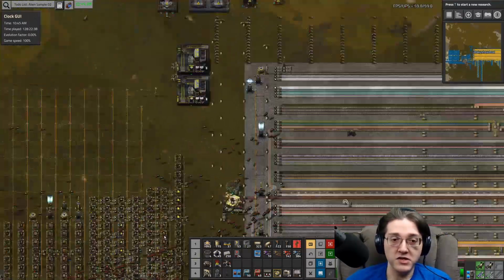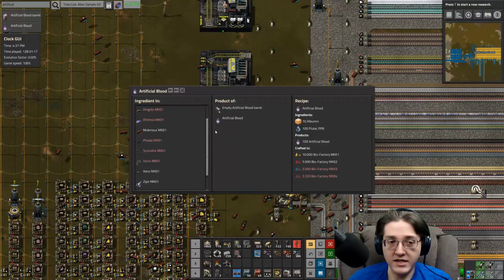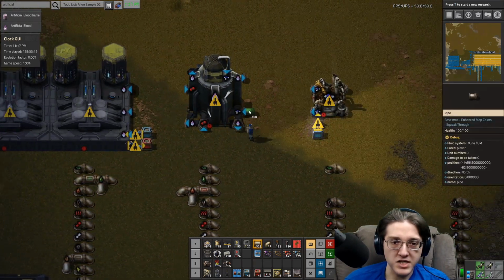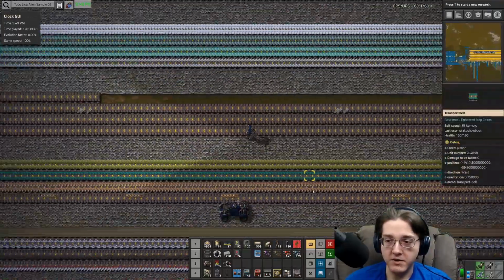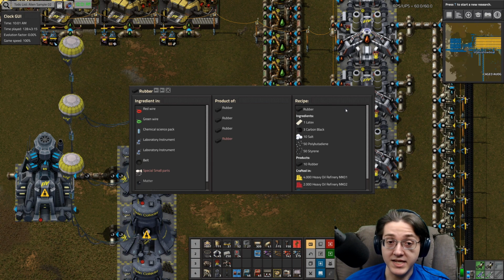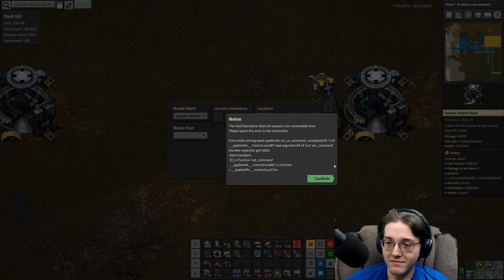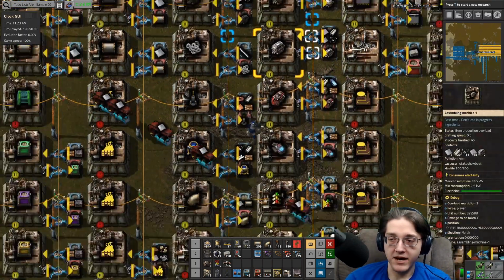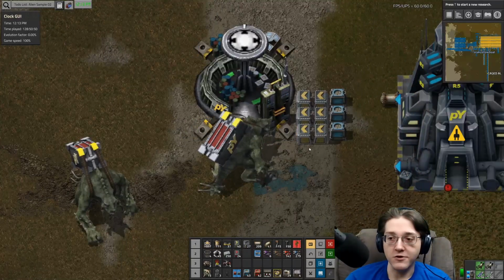Part 30 | Caravans! | Pydew Valley Factorio | Stream Day 7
During this stream, we work on getting new creatures crafted by obtaining fetal serum and alien sample 2. We also break the game several times. Welcome to Day 7 of Pydew Valley featuring Py Alien Life for Factorio 0.17.